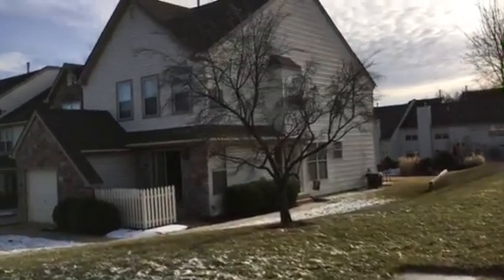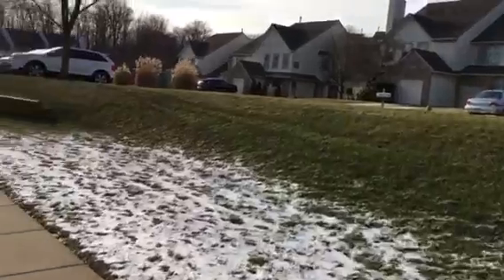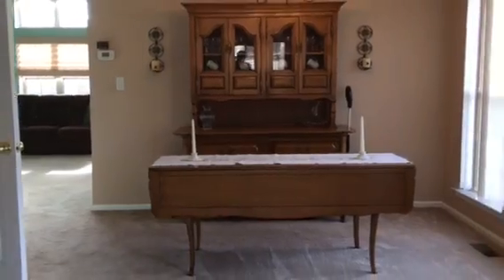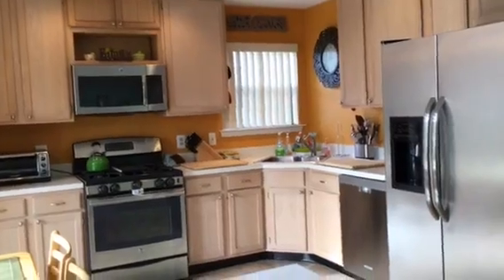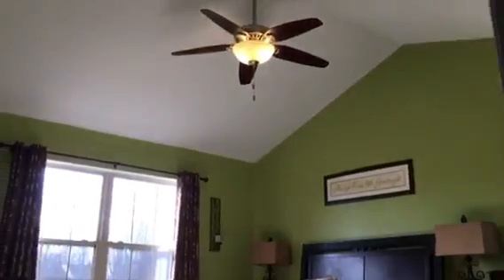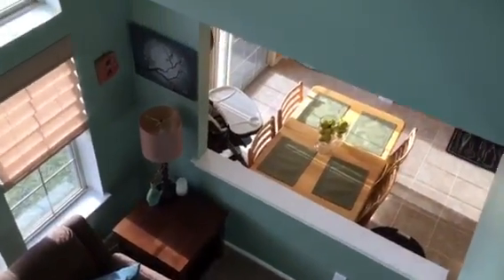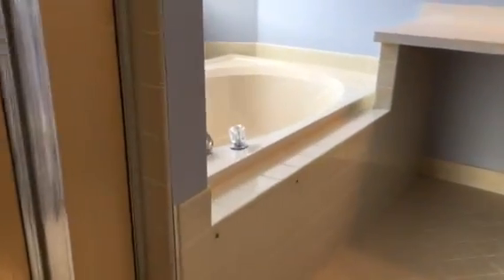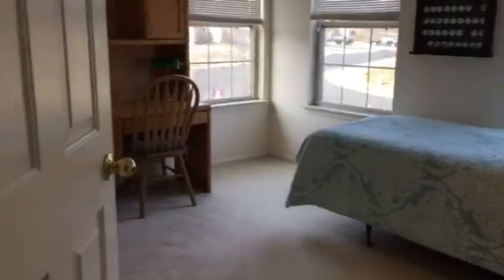New Listing, home tour, 100 Suffield Ct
Large end unit model, Central Bucks Schools, $299,900

Mark Malfara ,  The Sivel GROUP
Berkshire Hathaway HomeServices, Fox & Roach Realtors